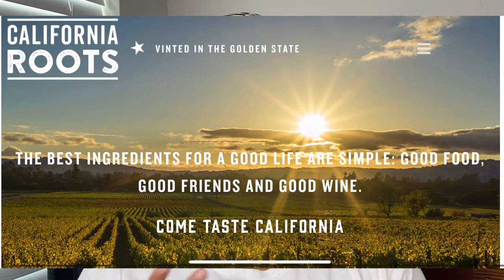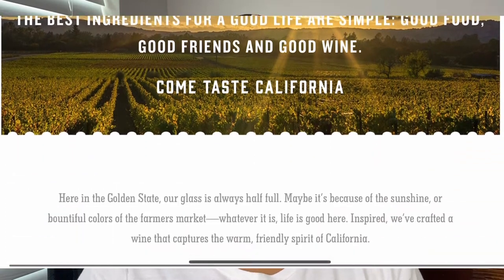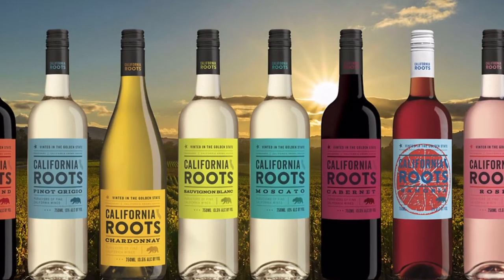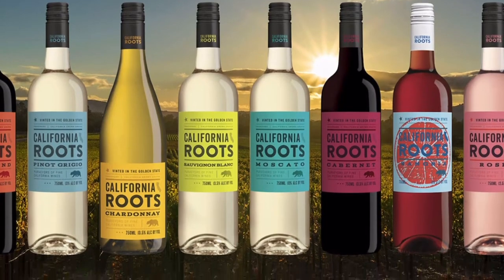Sommelier Tries Target’s $5 Wine: California Roots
Get your favorite sommelier here! I’m out here again trying wines! Today we are trying wines from target! Specifically their very own house wine! Do you drink California Roots? SOMEONE IS THESE WERE BARELY ON THE SHELF!

Wines Mentioned:

California Roots: Red Blend
California Roots: Sangria

          💡 𝘼𝙡𝙬𝙖𝙮𝙨 𝙙𝙧𝙞𝙣𝙠 𝙢𝙤𝙙𝙚𝙧𝙖𝙩𝙚𝙡𝙮 𝙖𝙣𝙙 𝙧𝙚𝙨𝙥𝙤𝙣𝙨𝙞𝙗𝙡𝙮

“You've got to live life to the fullest. You just enjoy every beautiful thing there is to enjoy.” — Chef Leah Chase

Thank you for all the support on my channel so far. It’s so amazing meeting you all and creating content for this channel! 💓